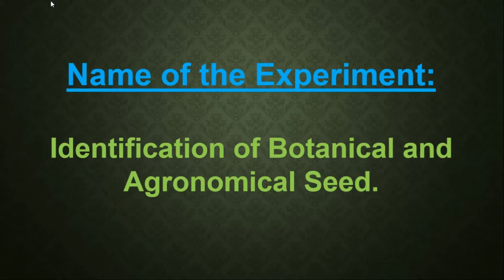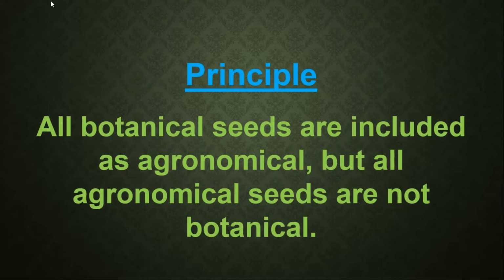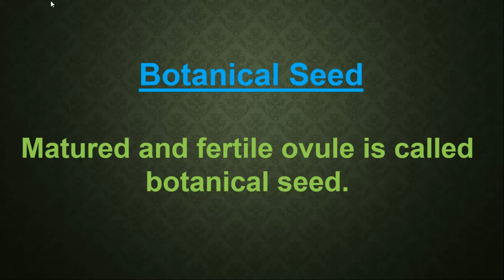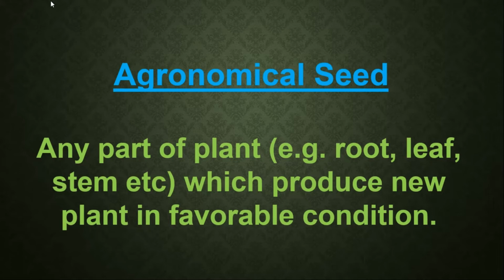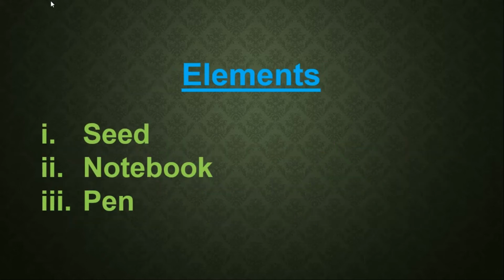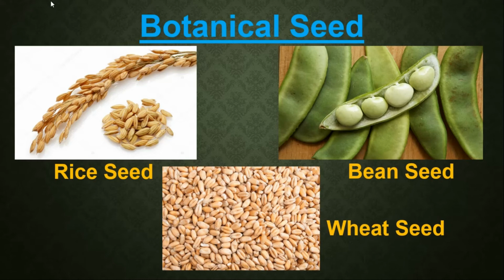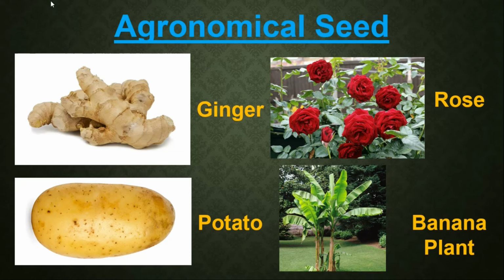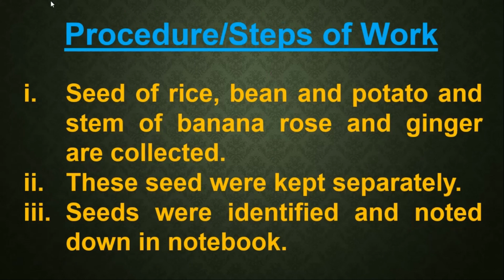Agriculture Studies Practical Experiment No. 4; Class IX-X, English Version